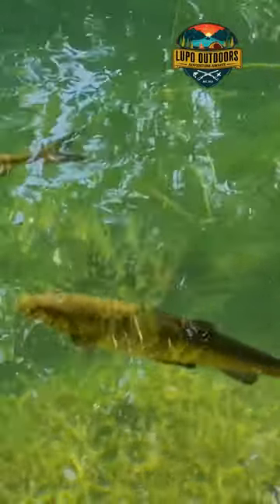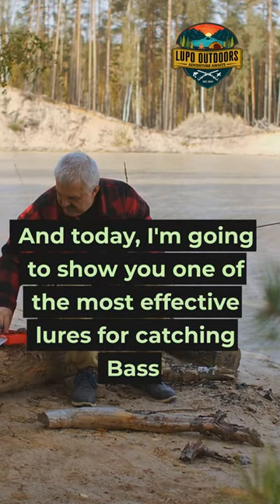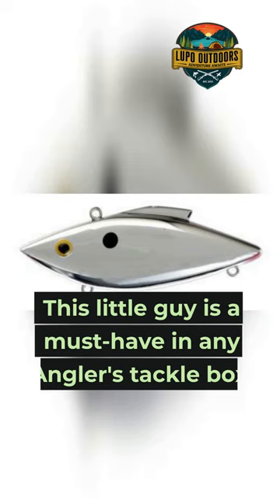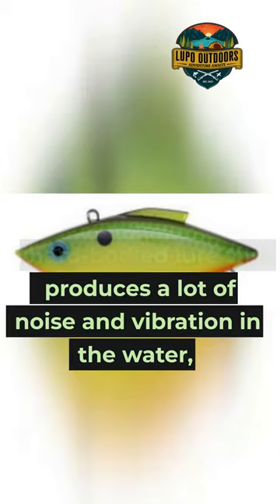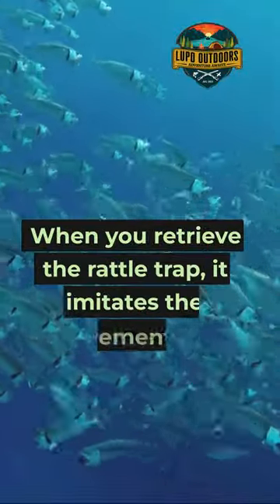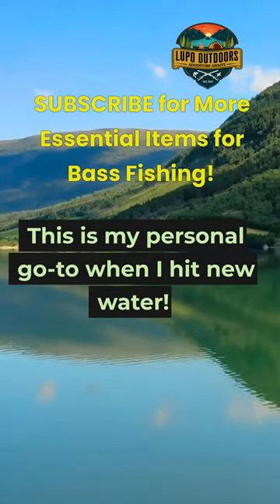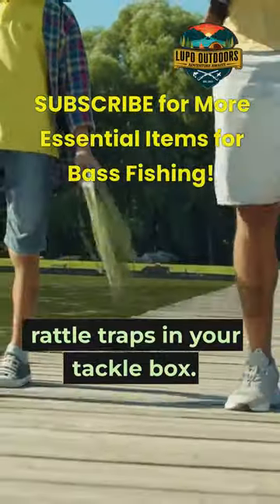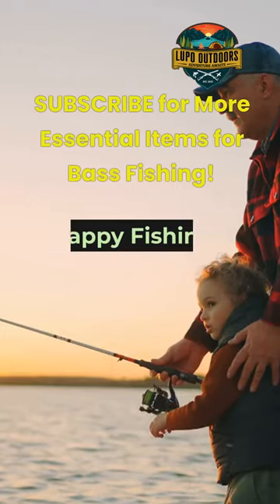If you are a Bass Fisherman, you NEED these essential items! Part 4 The Rattle Trap!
Credits
Lupo Outdoors’s
Credit: Robert Lupo